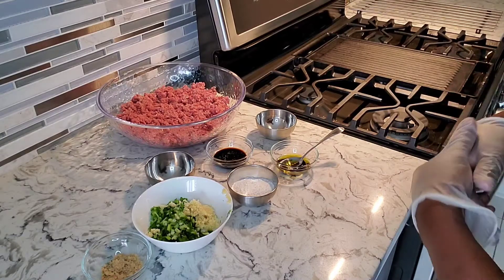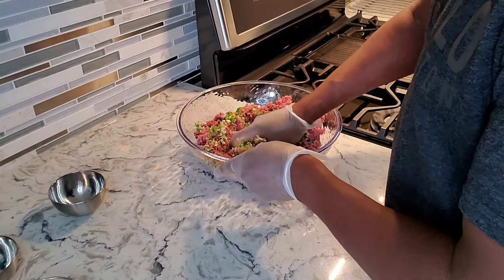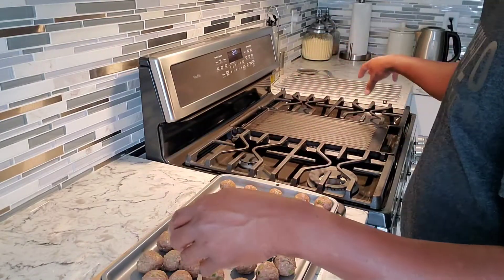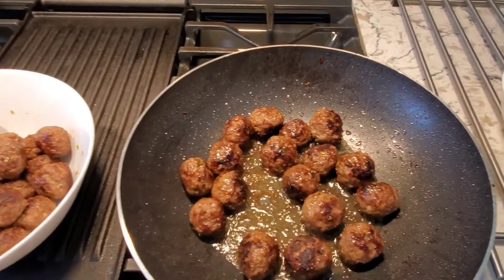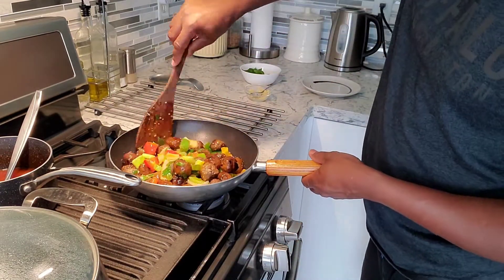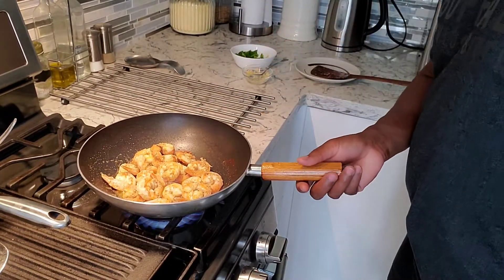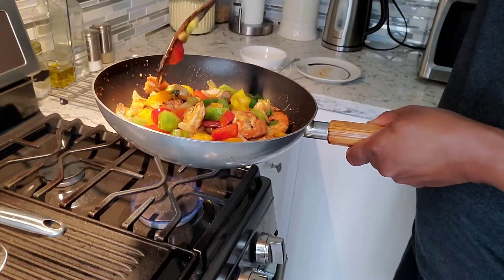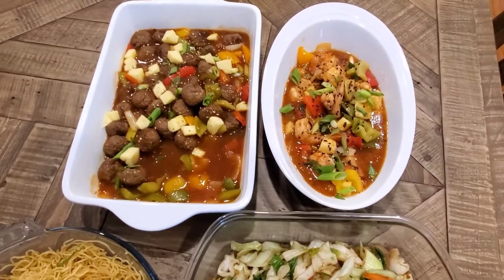Sweet & Sour Medley| Will's Kitchen Table